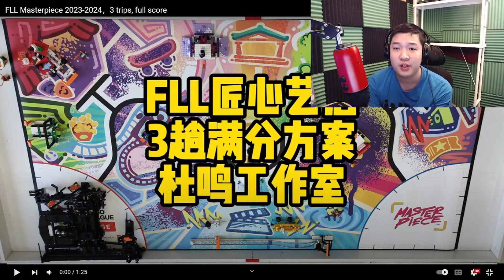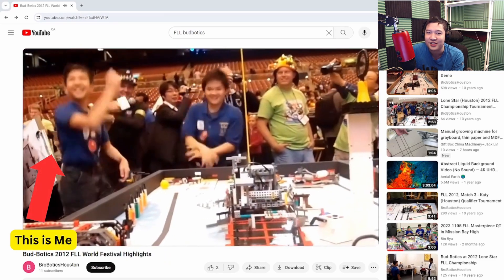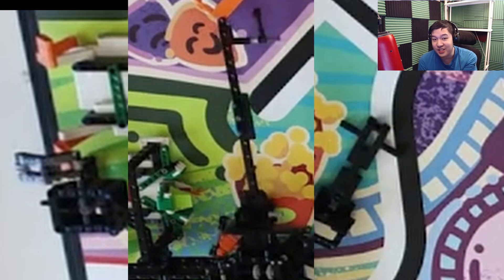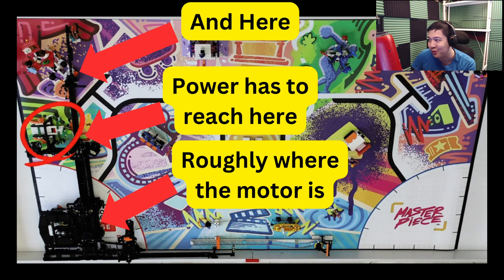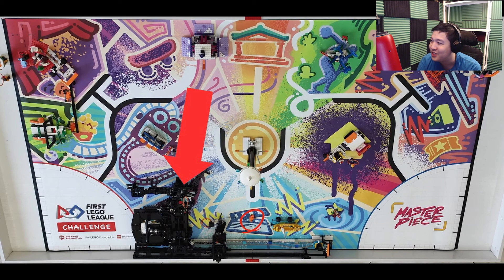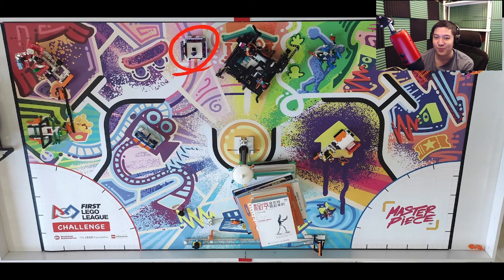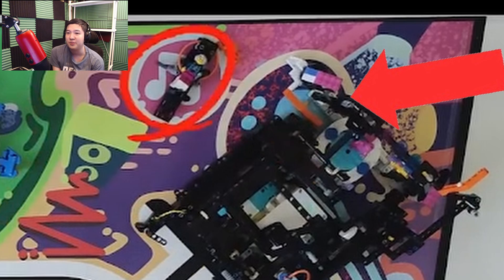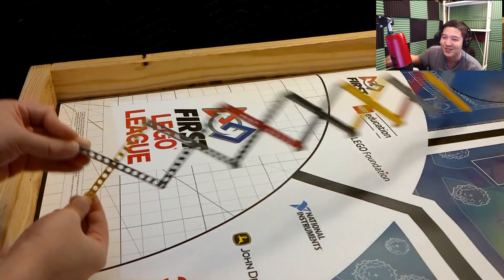FLL Champion Reviews the Best FLL robot of 2023-2024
In this video, I will be reviewing, the most amazing robot of the 2023, 2024 FLL season! I hope that this robot inspires everyone who sees it!